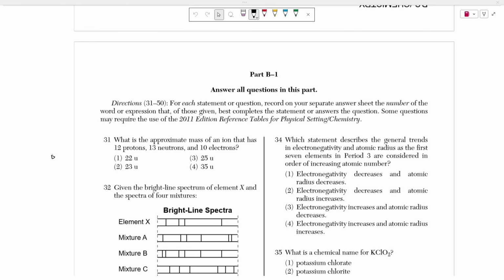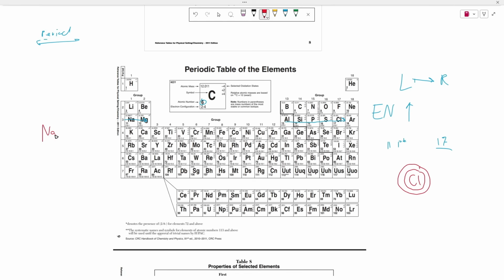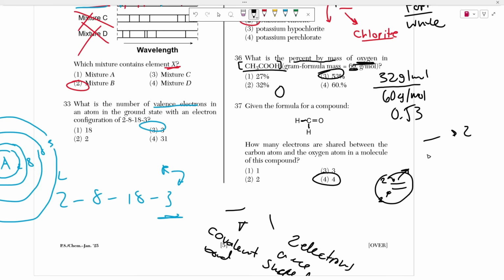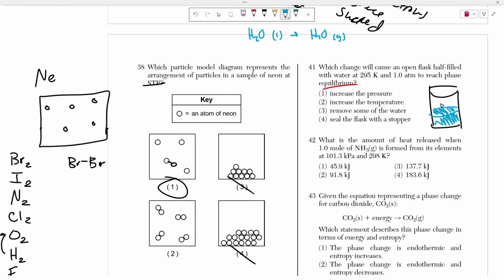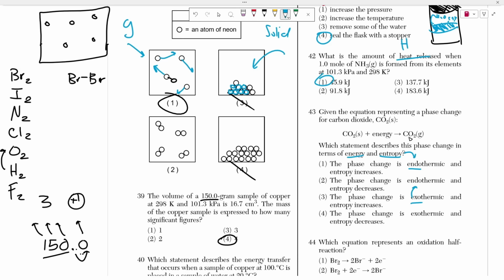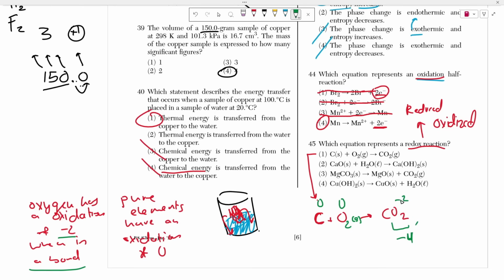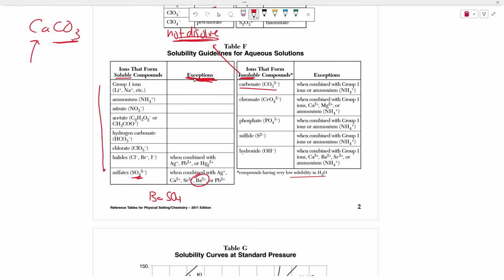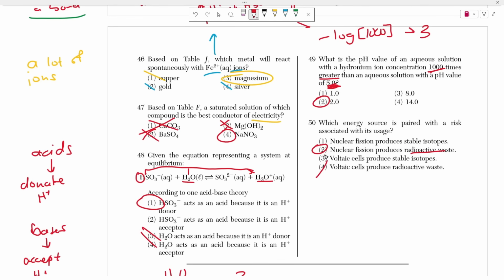January 2025 Chemistry Regents Review (part B-1 #31-50)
This is a good video to watch if you're studying for the June 2025 Chemistry Regents!